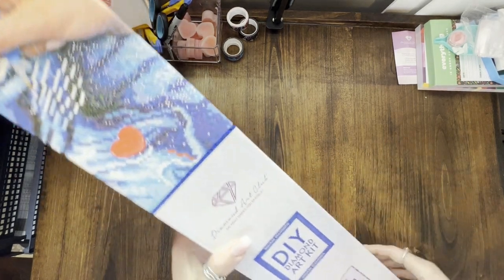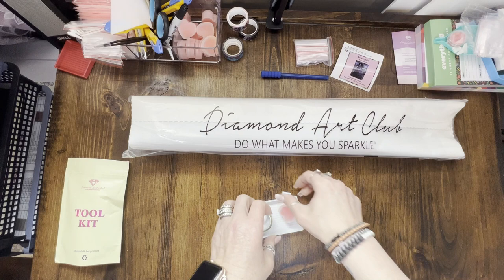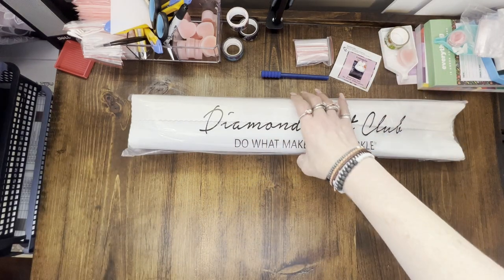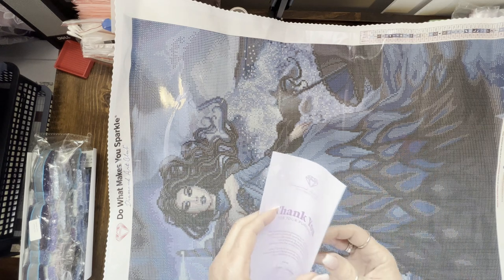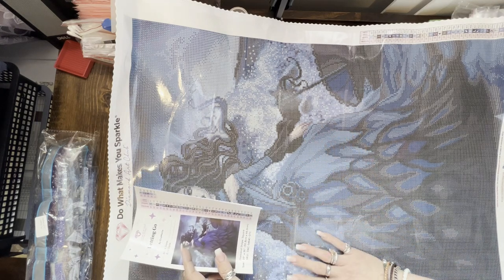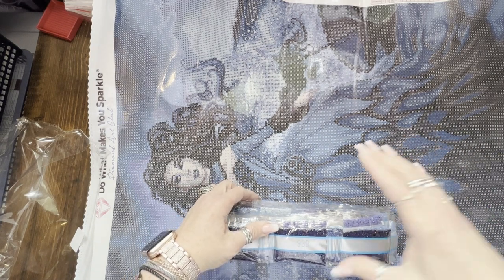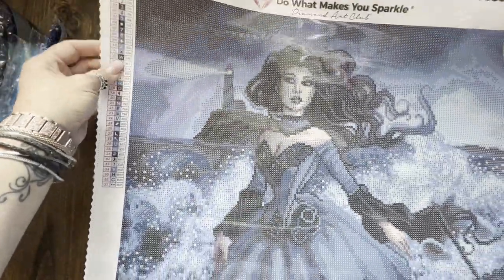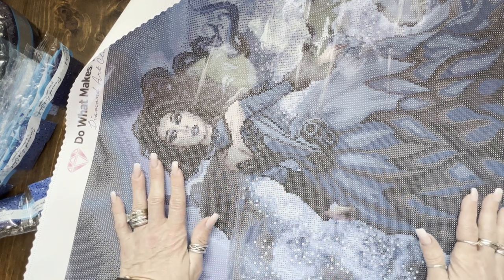DAC Letting Go Unboxing and My first View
Hi all friends. Today we are Unboxing Letting Go.. I felt this was a good time as I have some things to let go. I'd like to send a HUGE HUGE Thank You to my friend Alysa for making my into/outro for me. She is amazing and sweet as can be. Please visit The Diamond Stitcher. And I thank you for all your support, it means the world to me at this hard time in my life